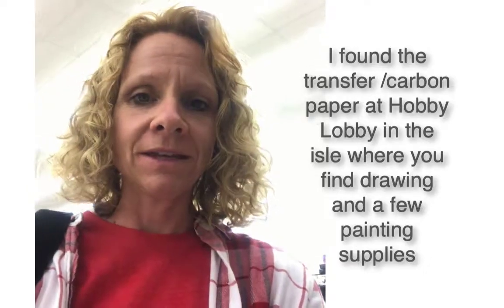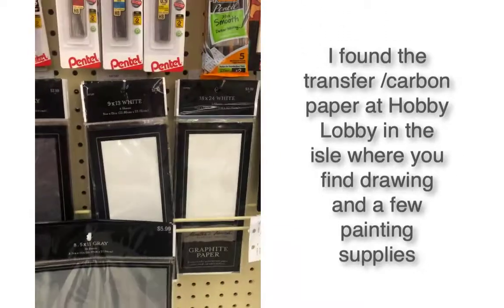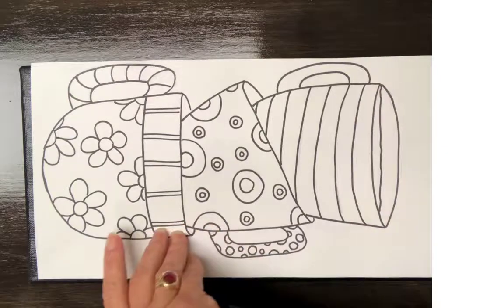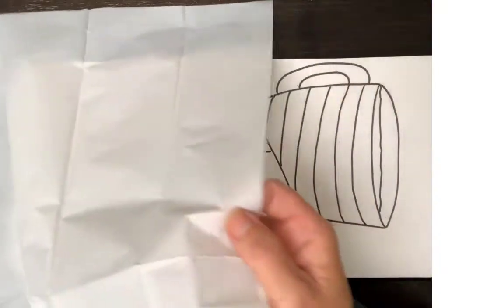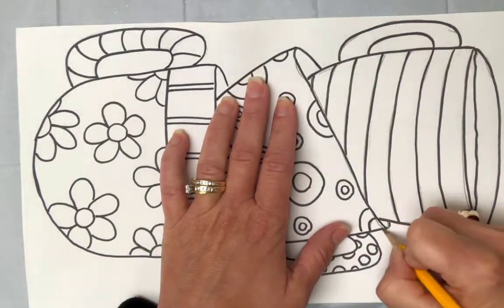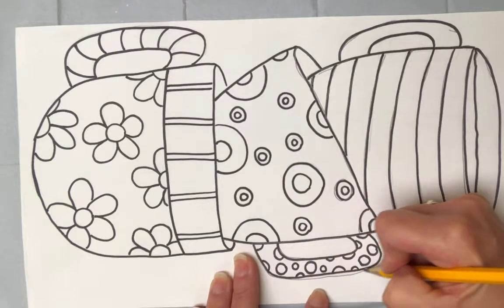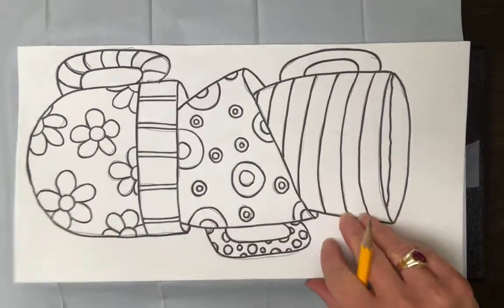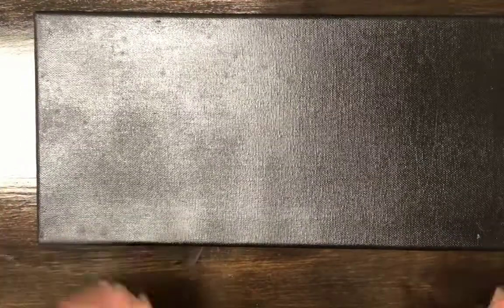Stacked Coffee Cup Painting Workshop Tracing Your Design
Brenda Mullard from The Visual Art Academy teaches you how to paint a simple Stacked Coffee Cup acrylic painting through this FREE fun relaxing workshop. This full-length step-by-step painting workshop can be found
Check out our Learn To Make Art window and find this workshop and many others under the Painting Workshops!